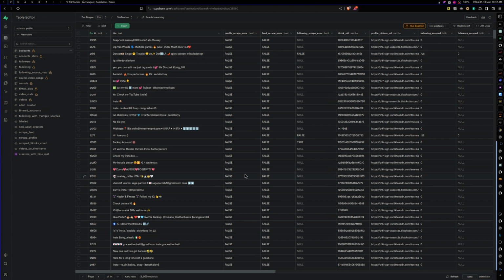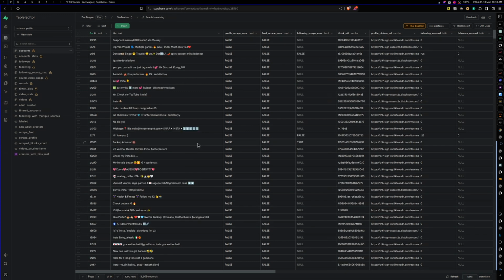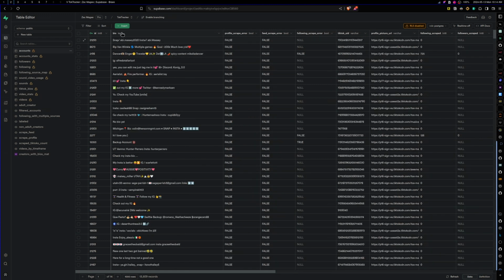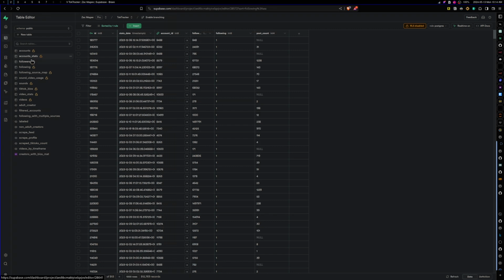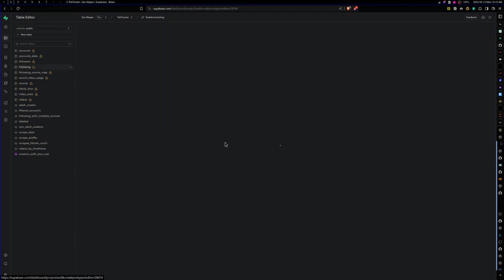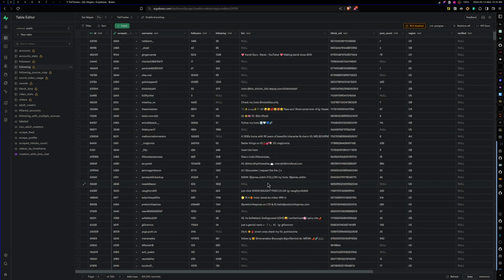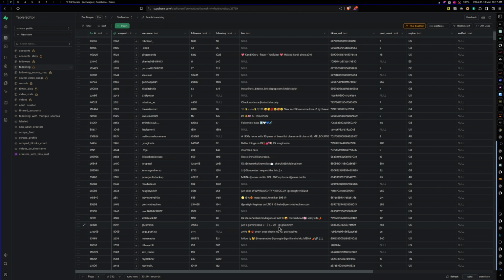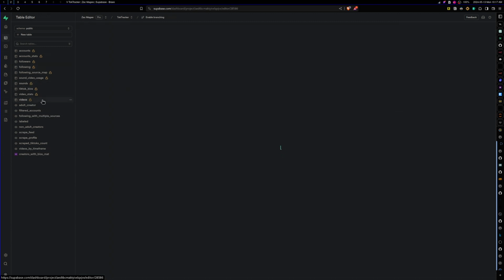ONLYFANS TikTok Trend Finder AI Update!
In this video I go over the latest updates to the TikTok trend finder that I have been working on. The tool has come a very long way over the last few months but this is just getting started.

This video is a high level overview, not a technical deep dive.
Keep an eye out for the more technical breakdowns on the advanced features that I have been building for the tool.
These features include.
AI + ML Bio labeling system that identifies OnlyFans creators from their bio.
All the scraping operations have been written in python.
AI agents now manage the database.

For any inquiries feel free to message me.